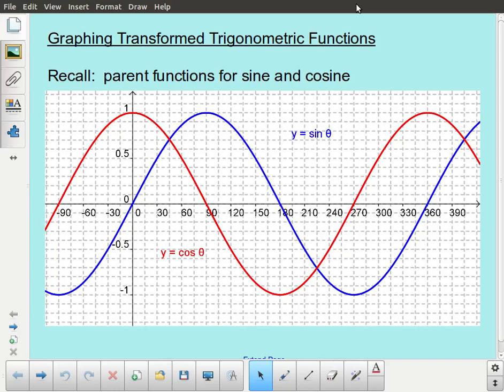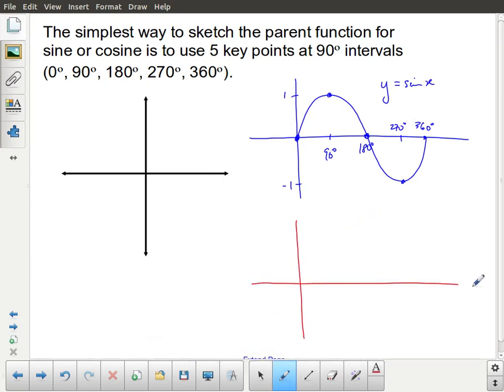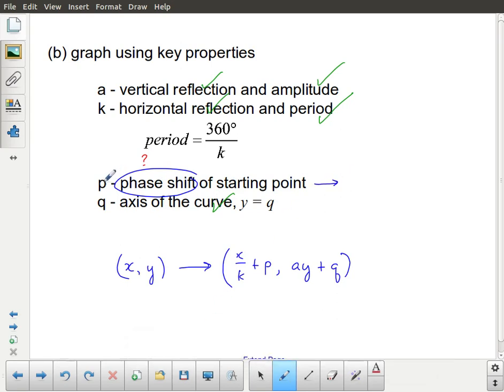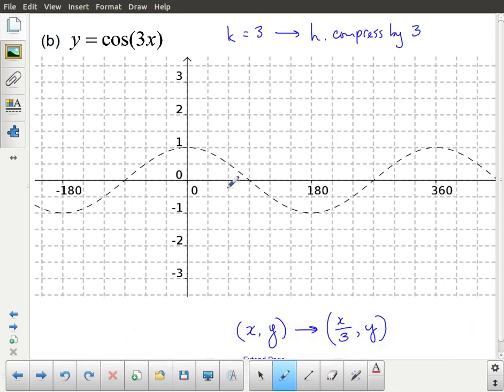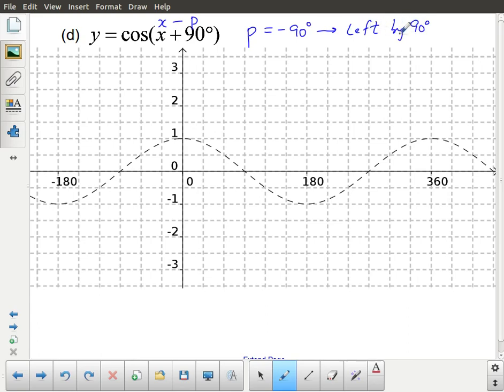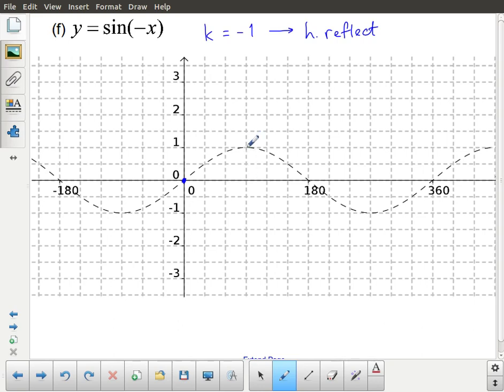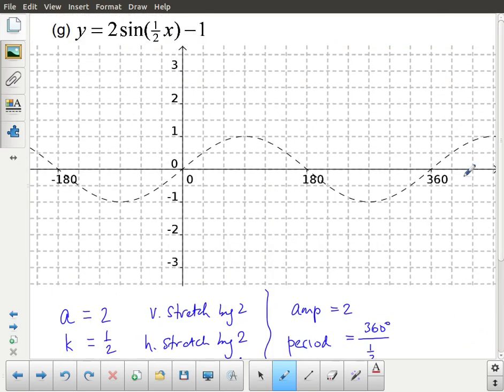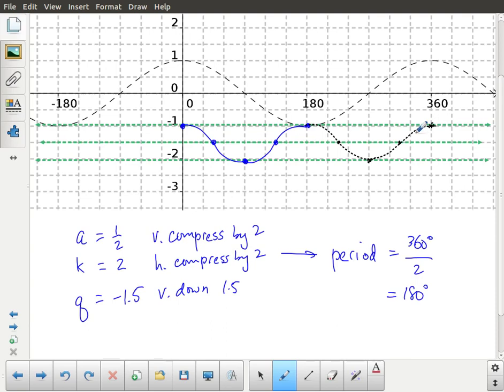MCR3U Periodic Functions 03 Graphing Transformations of Sine & Cosine